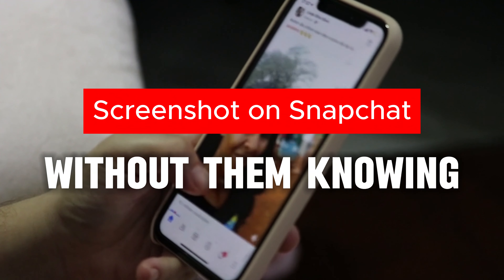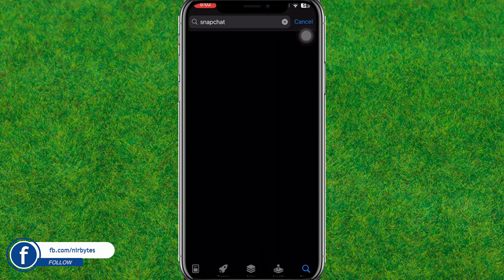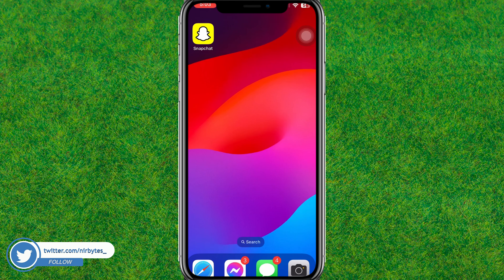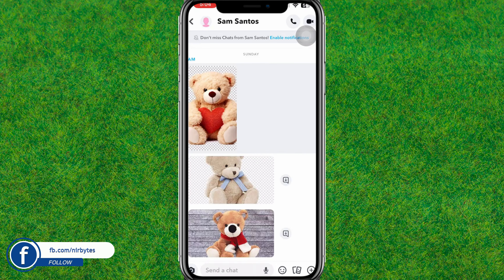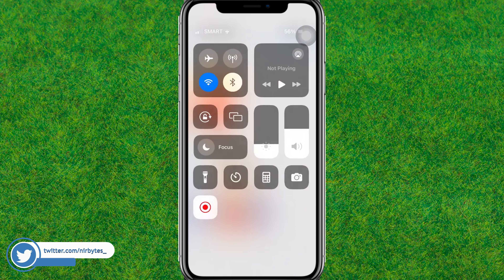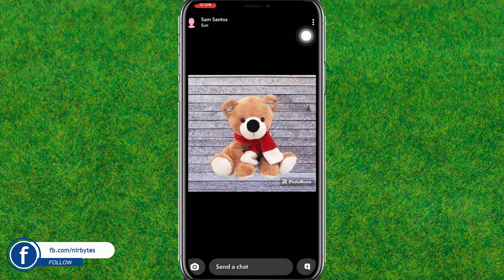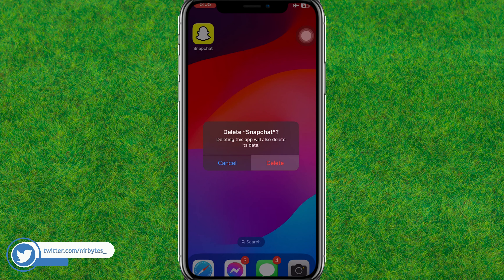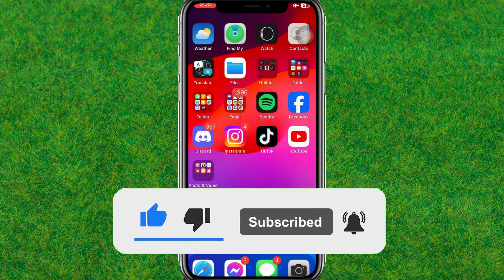How to Screenshot on Snapchat Without Them Knowing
TOPIC QUERIES:
How to take screenshot on Snapchat without them knowing on iPhone
How to screenshot on Snapchat without them knowing Samsung
How to screenshot on Snapchat without them knowing iPhone 2024
How to screenshot on Snapchat without them knowing iOS 17
How to screenshot on Snapchat Android
Screenshot Snapchat without notification Reddit
How to take screenshot on Snapchat without them knowing on iPhone reddit
Snapchat screenshot notification
snapchat take screenshot without notification
how to screenshot snapchat secretly
can you screenshot on snapchat
screenshot discover page snapchat
snapchat airplane mode screenshot
snapchat private screenshot app
how to screenshot snapchat story
snapchat app secret screenshot